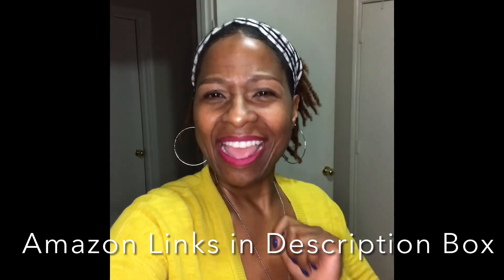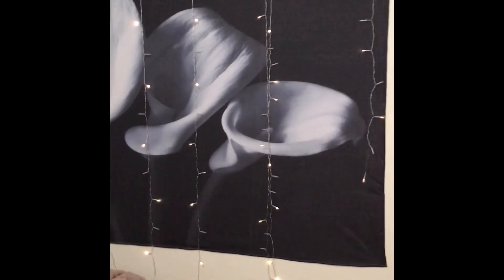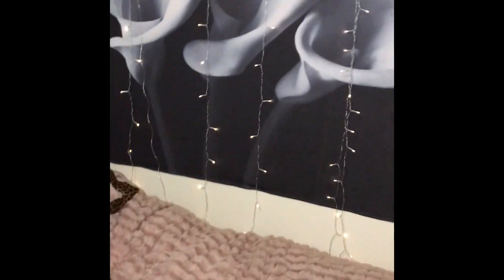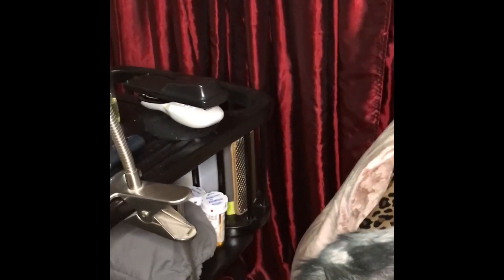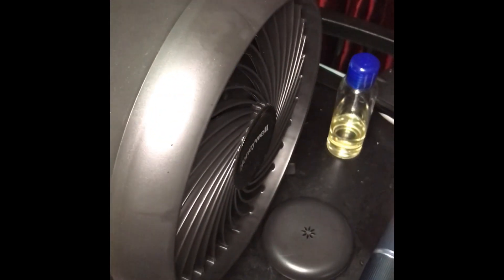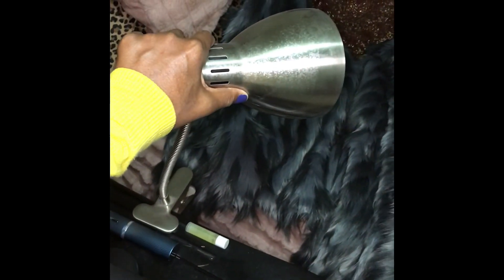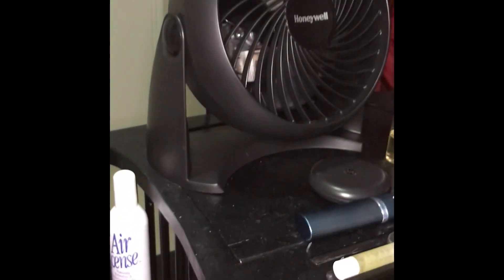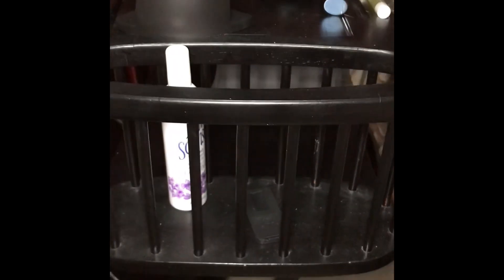My Winter Bedroom Setup (DIY Double Decker Side Table!) Chronic Illness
Hello, Spirit Fam and Friends!!!  Join me for a tour of my basic winter bedroom setup!

I am an Amazon affiliate, so if you are kind enough to click on my link and make a purchase, I will receive a small percentage, with no extra cost to you! Thank you for your consideration!🥰

🍄Wall Tapestry
🍄Faux Fur Throw
🍄Electric Heated Blanket
🍄Ultra Soft Faux Fur Fluffy Comforter
🍄Honeywell Table Fan
🍄Bed desk
🍄TV Dinner Folding Trays
🍄Fairy Lights
🍄 Essential Oil Diffuser with Essential Oils